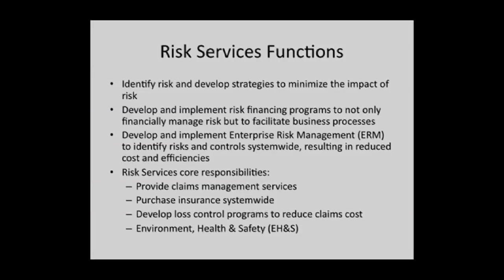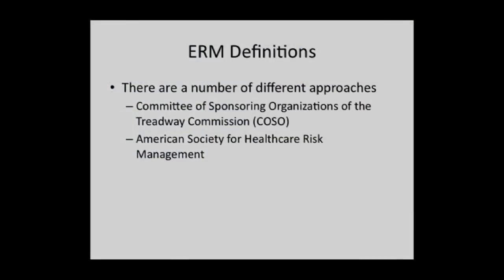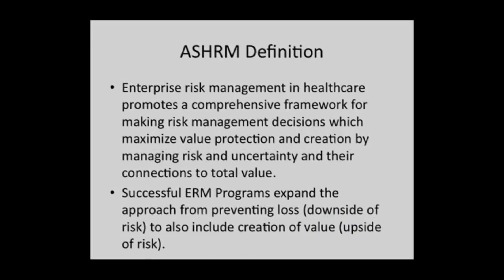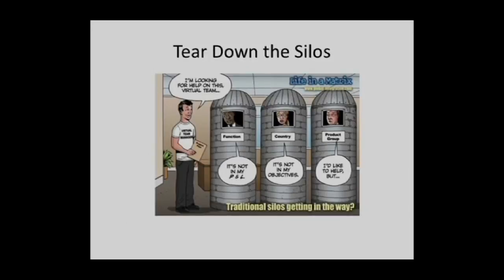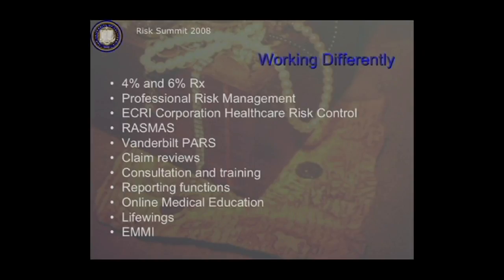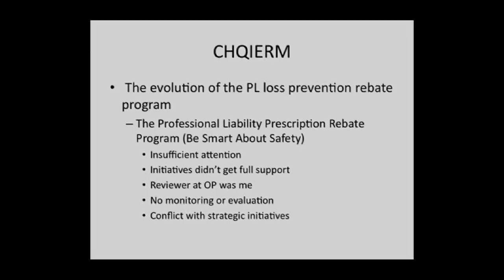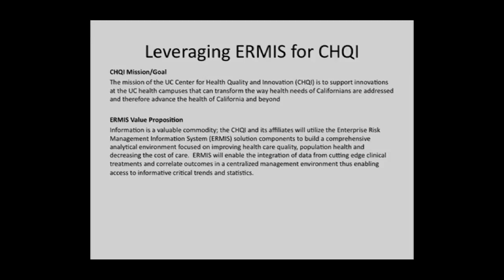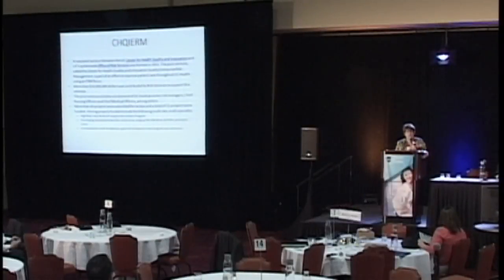Enterprise Risk Management - A Systems Approach to Patient Safety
Learn more about a systems approach to patient safety with Terri Kielhorn, Deputy and Director, Enterprise Risk Management, UCOP. Series: "Quality Improvement and Health Care Reform" [5/2013] [Health and Medicine] [Professional Medical Education] [Show ID: 25107]